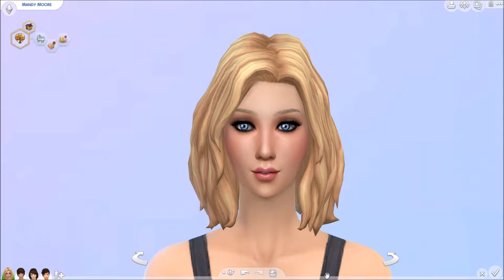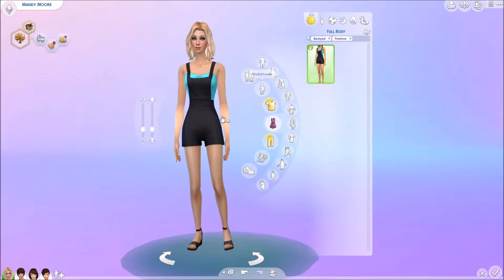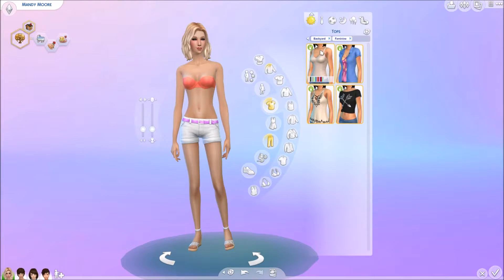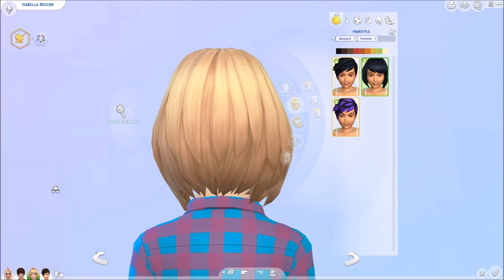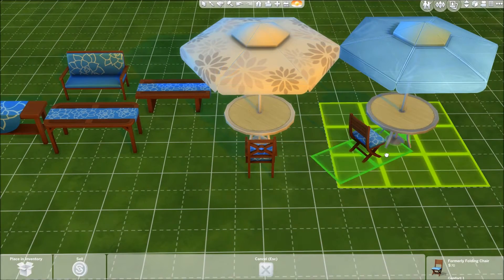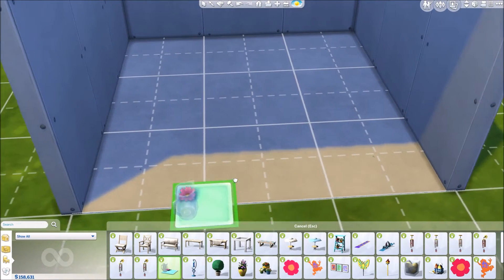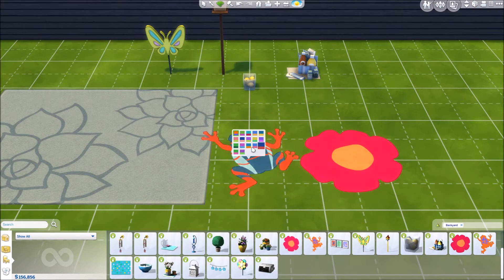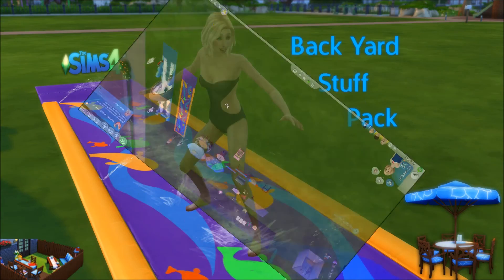The Sims 4|Back Yard Stuff Pack: First Impression!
Today I will be reviewing the Back Yard Stuff Pack for the Sims 4. I give my honest opinions, both good and bad.